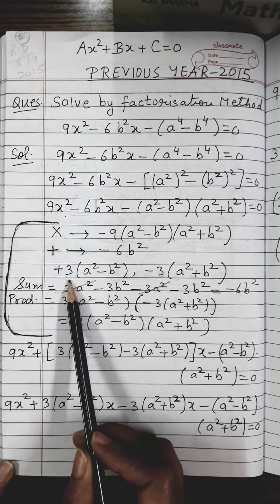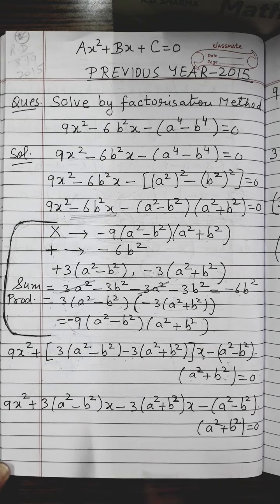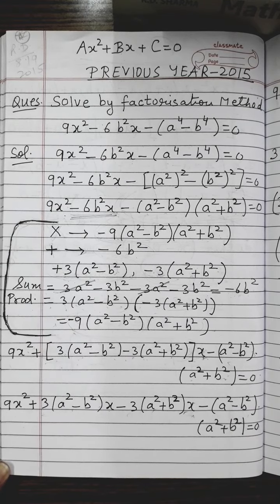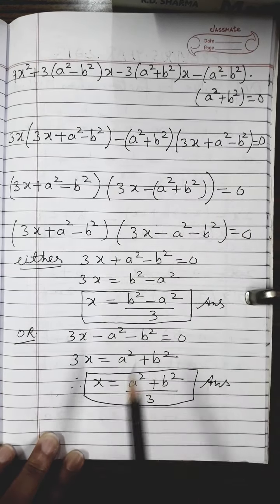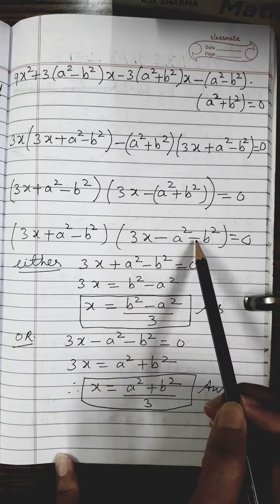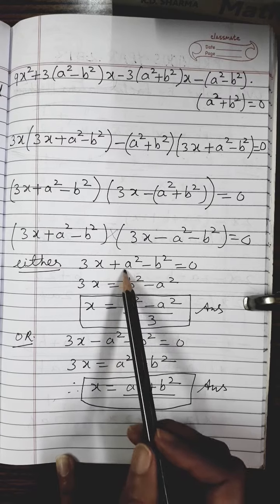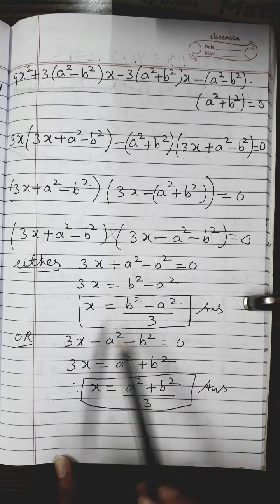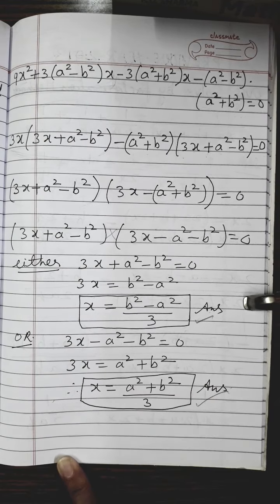QUADRATIC EQUATIONS (R.D SHARMA)PAGE-8.19,QUESTION-17 CLASS X CBSE PREVIOUS YEAR-2015 LECTURE-49